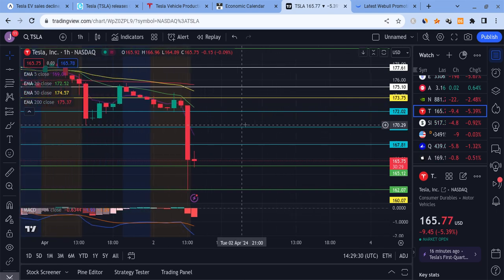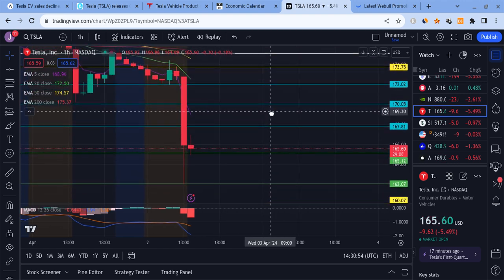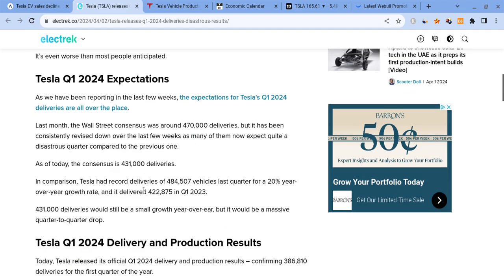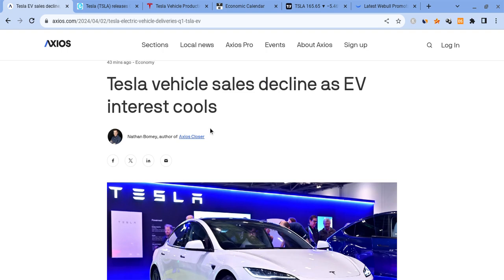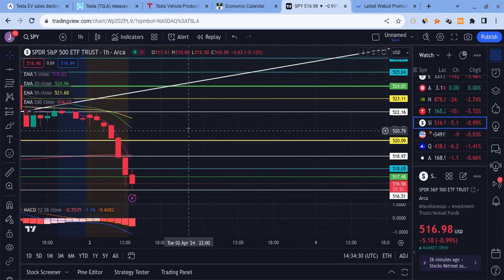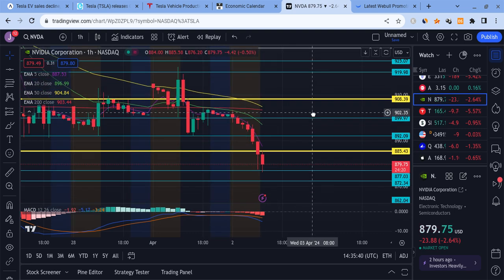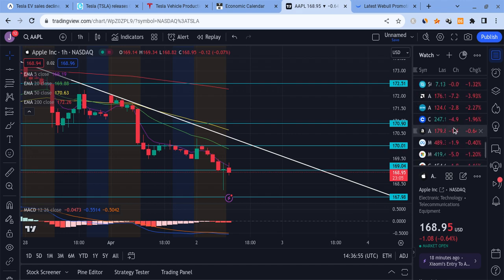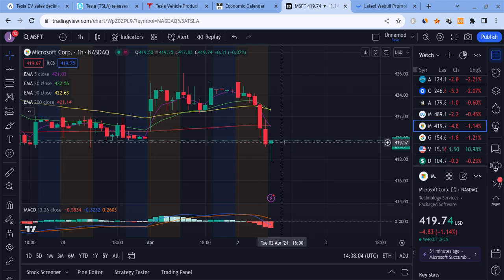🔥 TESLA STOCK IMPORTANT WARNING!!! TSLA, SPY, NVDA, AAPL, MSFT, AMZN, META, & QQQ PREDICTIONS!!!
Hey everyone!

Tesla had a green day as it closed at $163 on Friday (close to expectations), and it held support. Tesla is also very strong for the long-term! In this Tesla video, I will give you my Tesla stock price prediction, while mentioning Tesla news; regardless of Tesla's short term, it's long-term will be bright with massive growth potential. Tesla to the moon! Tesla is the future!